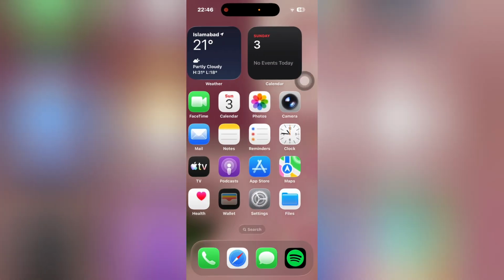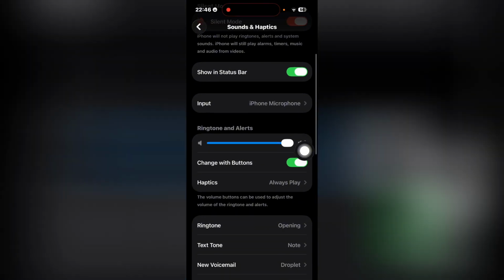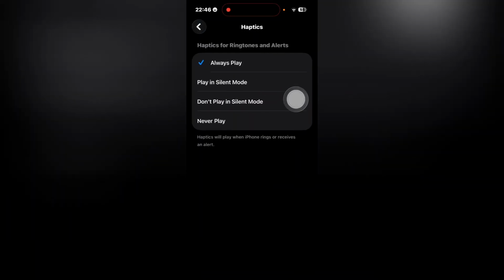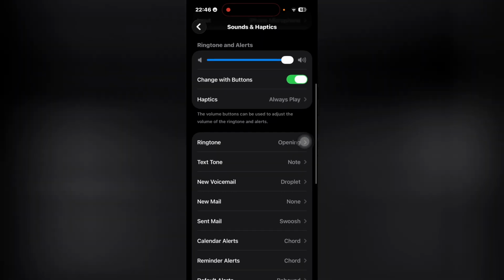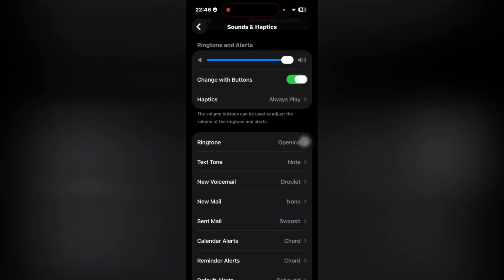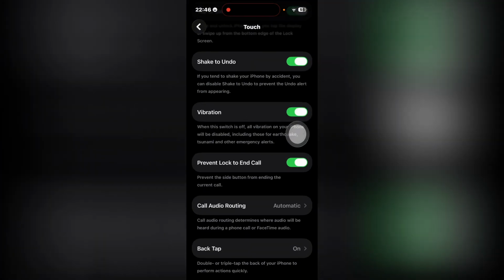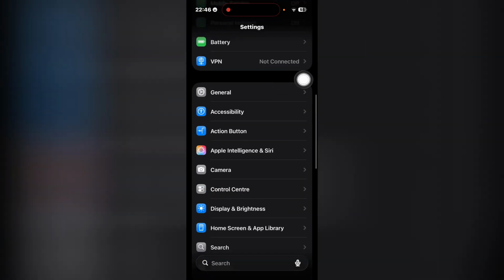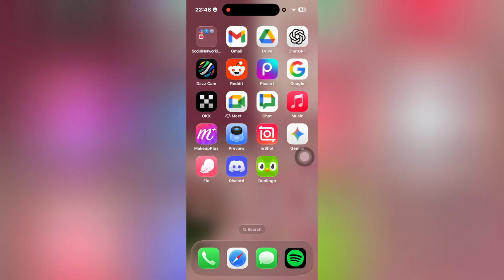iPhone Vibration Not Working? FIX It Fast!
If your iPhone is not vibrating for calls, notifications, or alerts, don't worry — this video will help you fix vibration issues step by step so your phone works normally again.

🔹 What You'll Learn in This Video:

✅ Enable Vibration Settings – Turn on vibrate for ring and silent mode
✅ Fix Haptics Settings – Adjust vibration feedback properly
✅ Disable Silent & Focus Mode – Ensure alerts are not blocked
✅ Restart iPhone – Fix temporary system glitches
✅ Enable Vibration in Accessibility – Turn on system vibration option
✅ Update iOS Software – Fix bugs with latest update
✅ Check Hardware Issue – Identify possible Taptic Engine problem

📌 Timestamps

⏱ 00:00 - Introduction
⏱ 00:12 - Enable Vibrate on Ring & Silent
⏱ 00:40 - Go to Accessibility Settings
⏱ 01:04 - Hardware Issue (Taptic Engine Check)
⏱ 01:10 - Outro

Vibration alerts are important for calls, messages, and notifications—especially when your phone is silent. This tutorial gives you quick and easy fixes to restore vibration without needing technical skills or repairs.